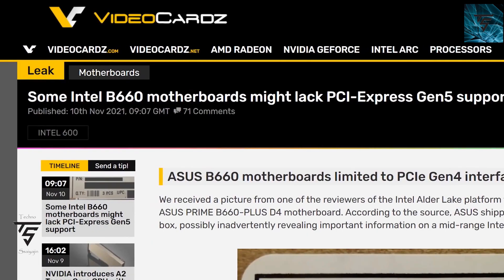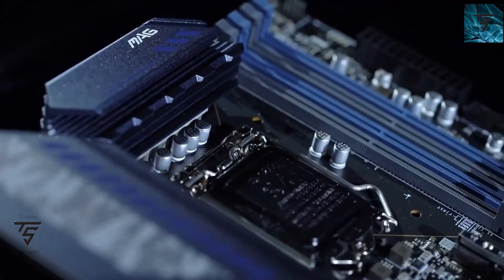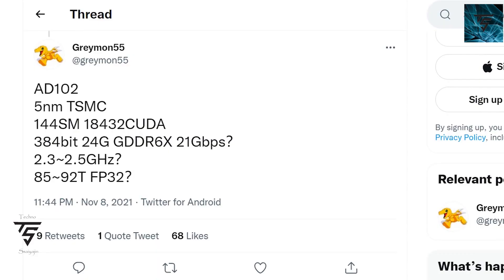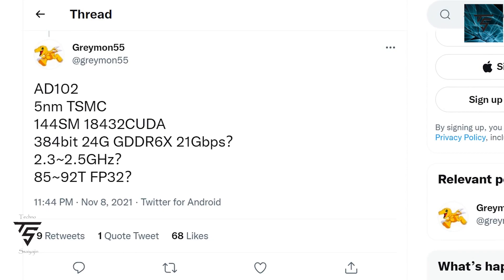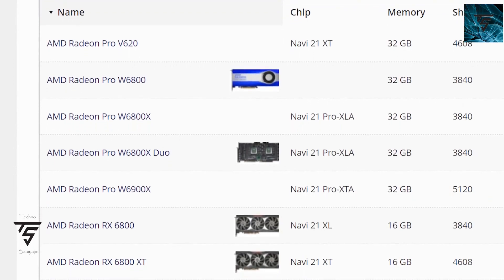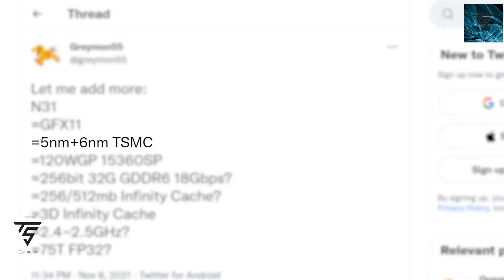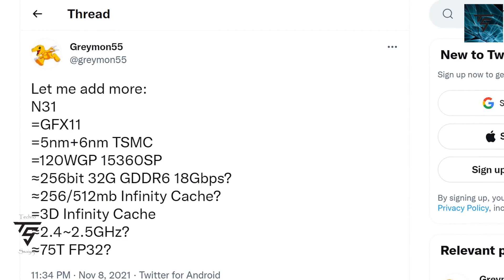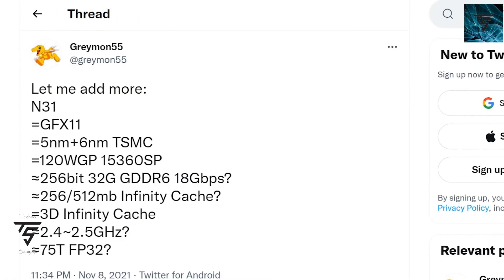B660 PCI-E 4.0, Nvidia Next GPU And AMD Next GPU Details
Intel B660 Doesn't Support PCI-E 5.0
Nvidia Next GPU Details
AMD Next GPU Details